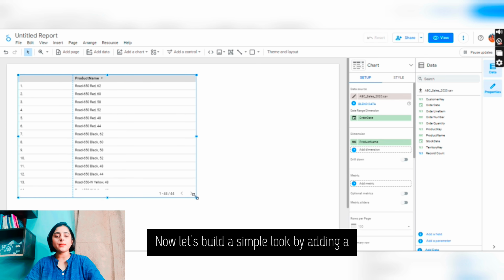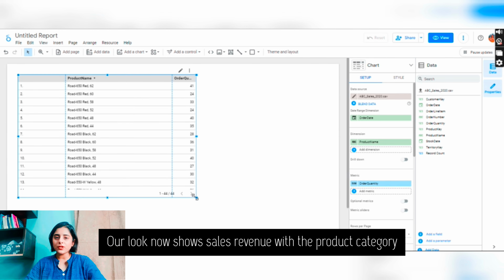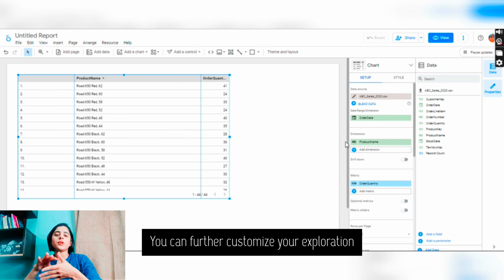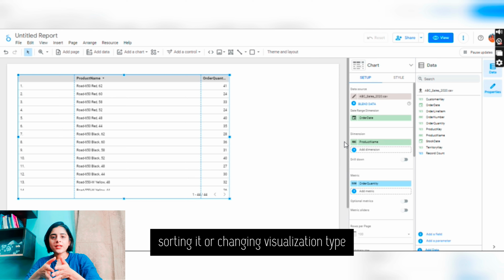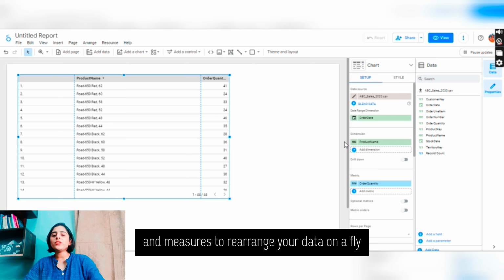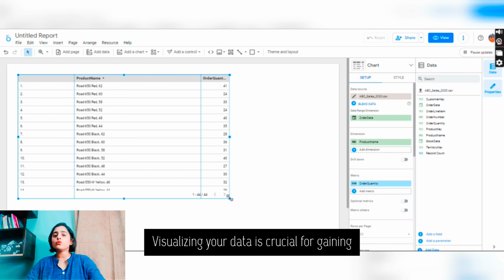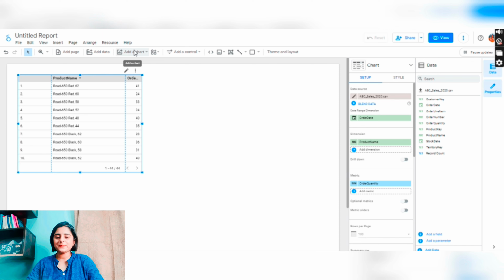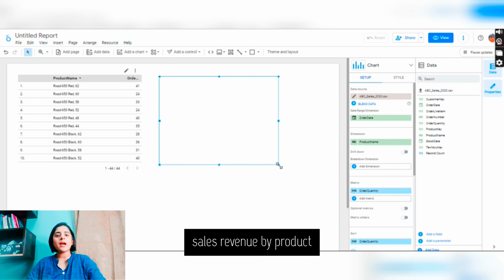Looker Studio Lecture 06 l Exploring Data using Dimensions & Measures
Welcome to the latest installment of our Looker Studio tutorial series! In this video, we'll dive deep into the fundamental aspect of data exploration - using dimensions and measures effectively in Looker Studio.

Understanding how to work with dimensions and measures is essential for anyone looking to harness the power of Looker Studio's data analysis capabilities. Whether you're a data analyst, business intelligence professional, or just a curious learner, this tutorial is designed with you in mind.

In this comprehensive guide, we'll cover:

📊 **Dimensions:** We'll explain what dimensions are and how to use them to slice and dice your data. Learn how to select, filter, and group your data to gain deeper insights.

📈 **Measures:** Discover the world of measures and how they help you quantify and analyze your data. We'll explore aggregation functions, custom measures, and more.

 **Exploration Techniques:** Dive into practical examples as we demonstrate various exploration techniques using dimensions and measures. You'll see how to build dynamic, interactive visualizations that reveal hidden trends and patterns.

💡 **Pro Tips:** Throughout the tutorial, we'll share valuable tips and tricks to boost your efficiency and accuracy when working with data in Looker Studio.

By the end of this tutorial, you'll have a solid foundation in exploring data using dimensions and measures, empowering you to make data-driven decisions with confidence.

Whether you're a beginner or looking to enhance your Looker Studio skills, we've got you covered!

Your feedback helps us create content that meets your specific needs.